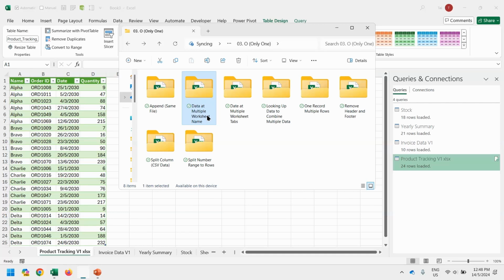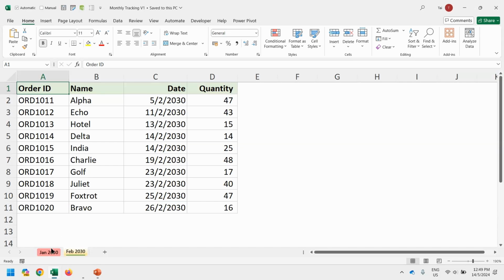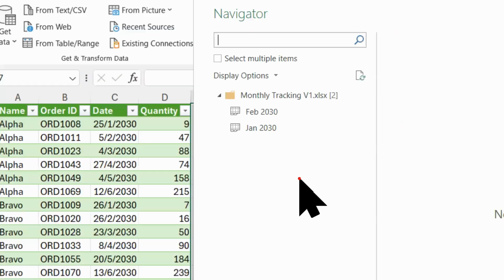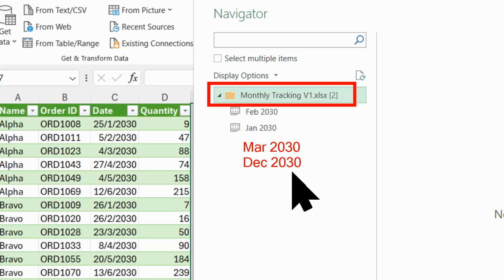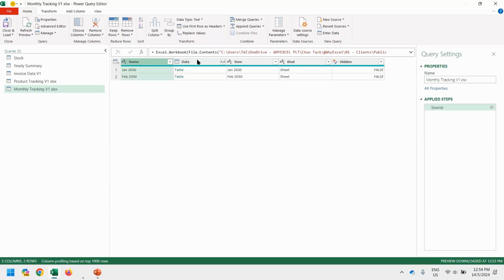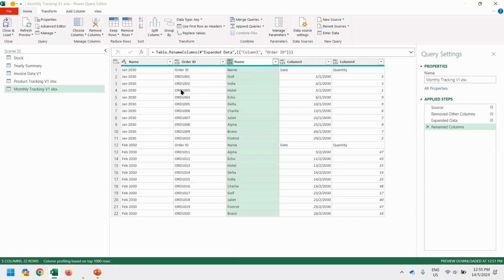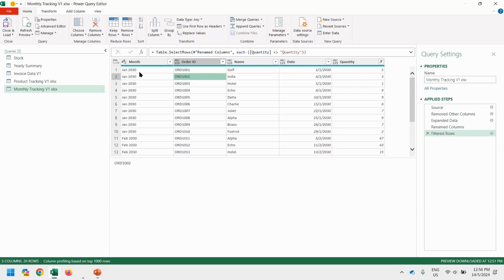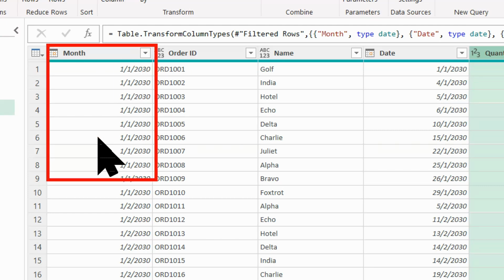10 - Date at Multiple Workshee Tabs | ROCK Your Data with Power Query | Excel Sifu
Download the Learning Files